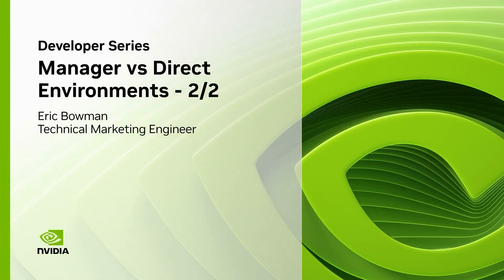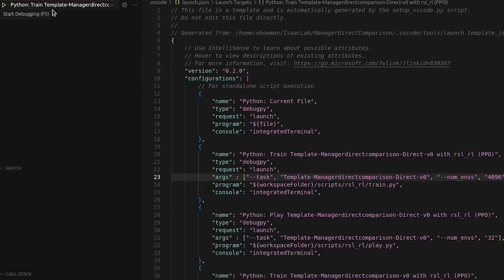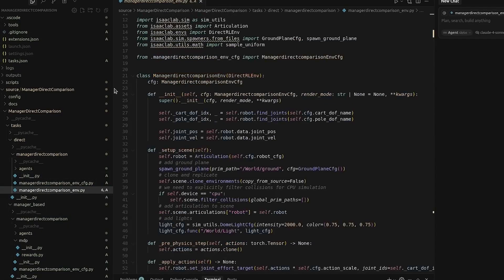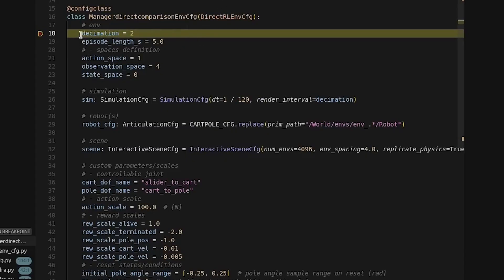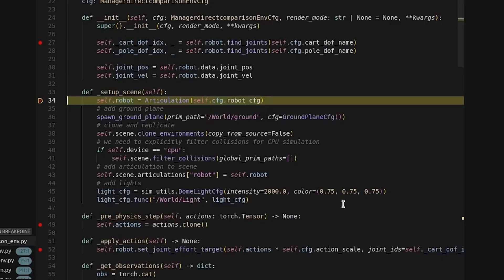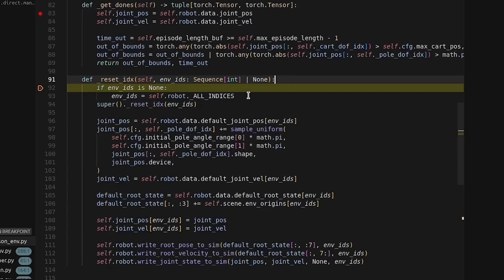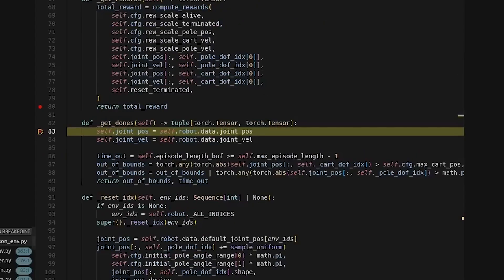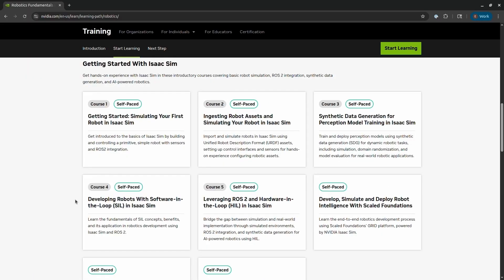Inside Direct Environments: Isaac Lab Code Walkthrough with Debug Breakpoints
Go inside NVIDIA Isaac Lab direct environments with robot learning. In this hands-on video, watch thousands of cart poles learn to balance in real-time while we debug every step of the direct environment workflow using live breakpoints and code walkthrough.

See direct environments in action:
✔️ Live debugging with VS Code breakpoints in Isaac Lab
✔️ Configuration deep dive: Decimation, episode length, action/observation spaces
✔️ Step-by-step workflow: Setup scene, initialization, reset functions
✔️ Real-time training: Watch 1000s of robots learn simultaneously
✔️ Function breakdown: Pre-physics, post-physics, get_dones, and observations
✔️ Domain randomization techniques for robust training
✔️ Performance optimization tips for direct environment development

Ready to build your own direct environments?